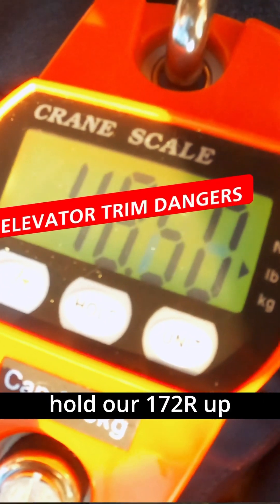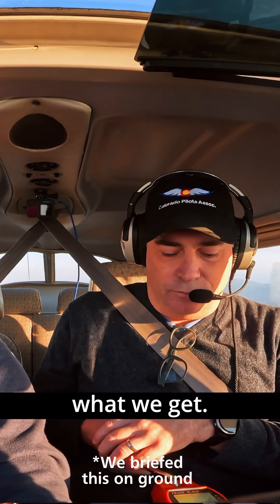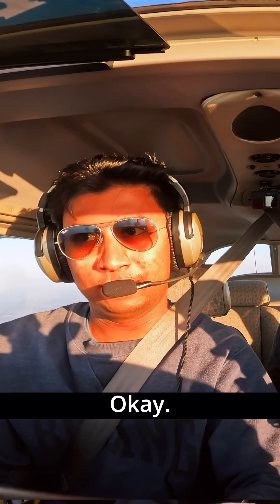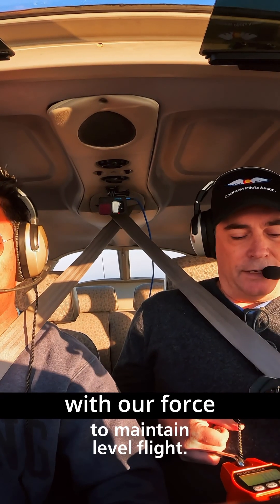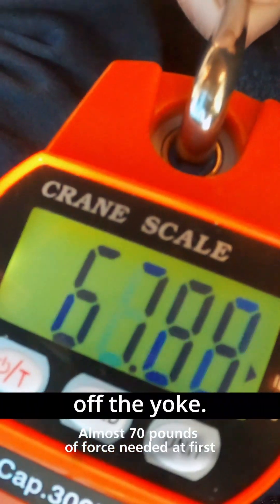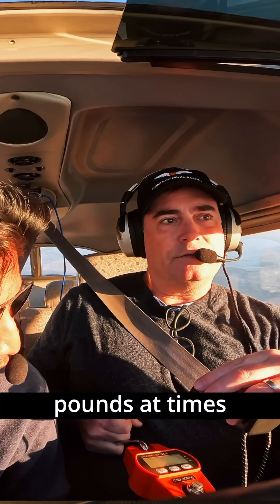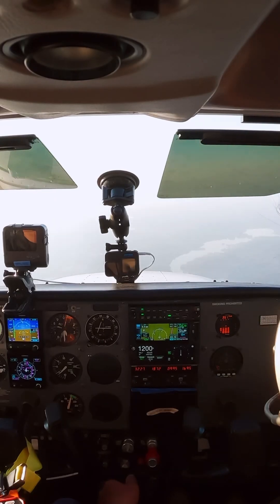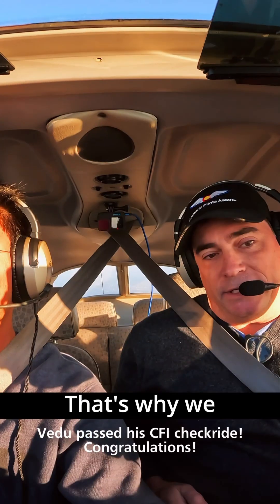DANGER: Elevator trim FORCE?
From small general aviations airplanes up to large jets, an out of trim situation is cause for alarm.  While elevator trim control is a must-have for any pilot, if airplane is out of trim, controllability can become an issue in a hurry.  Let's look at out-of-trim scenarios, and what you can do to be ready to act if it happens to you.